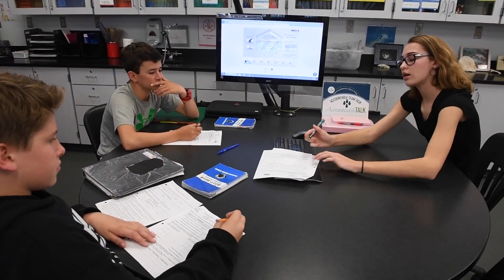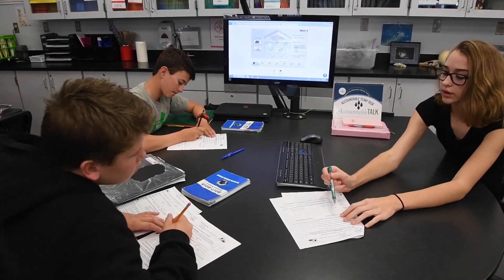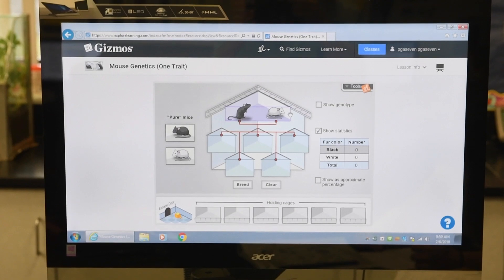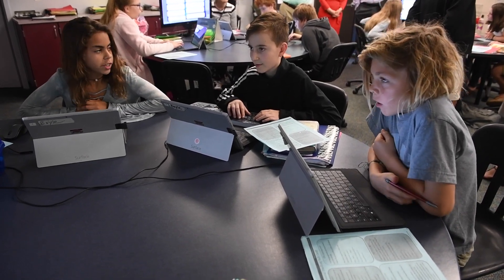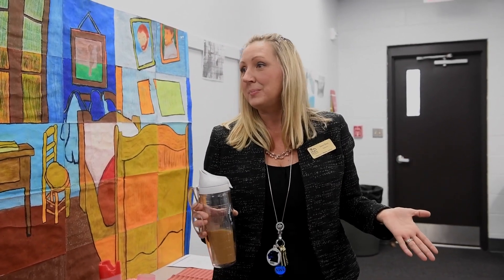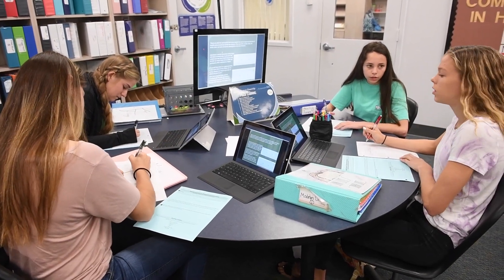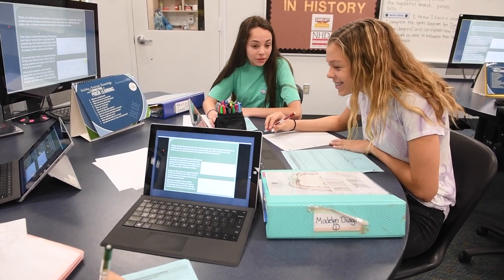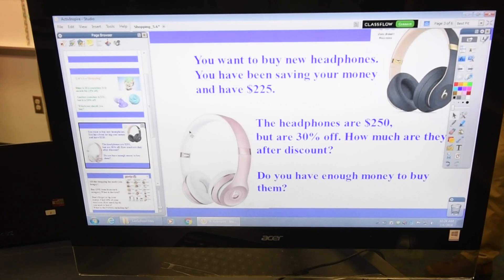STEMSmart and TechActive technology at Sarasota Middle School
An initiative has used $18 million from a variety of donors to make Sarasota County middle school classrooms more focused on digital learning. Story